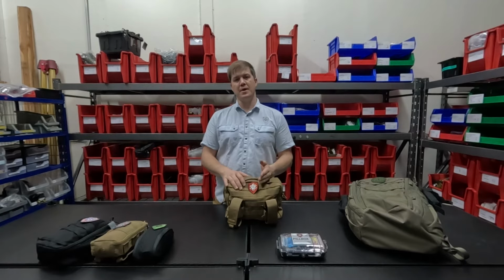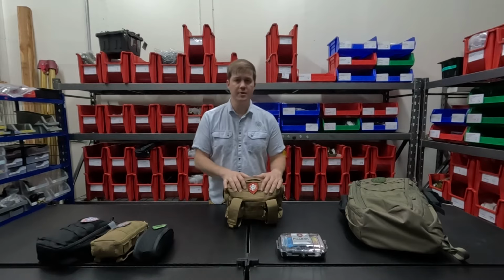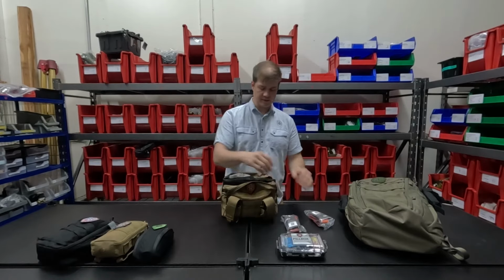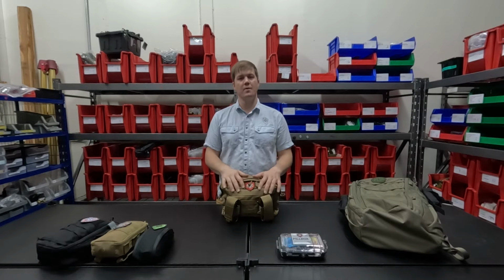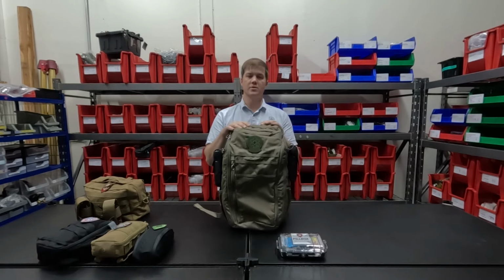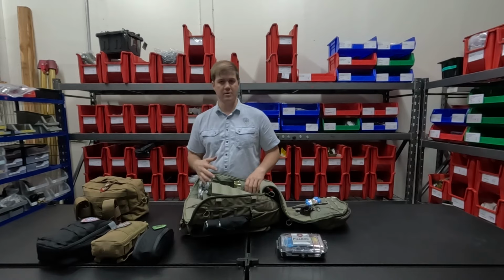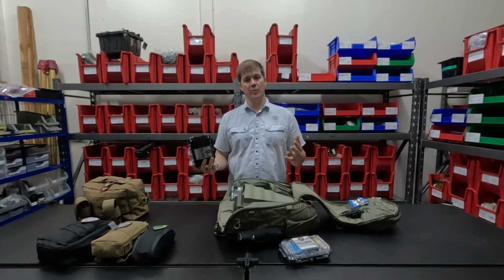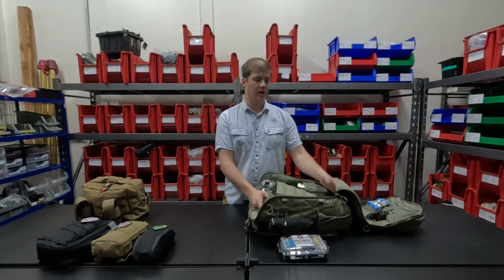Team Aid Kits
A few team aid kits available on the website. We're always adding more, but we're excited about these kits! Head over to Shop.SOARescue.com to check them out.